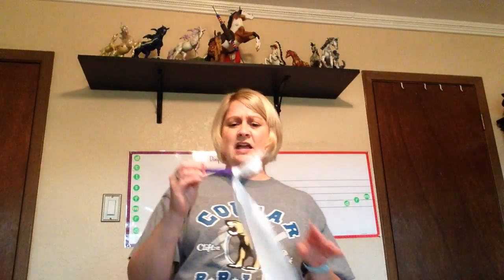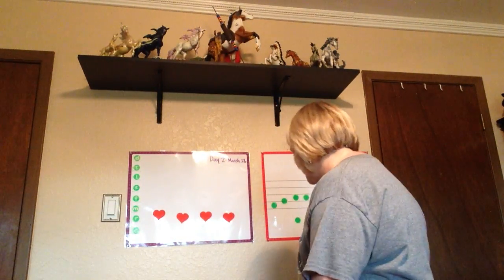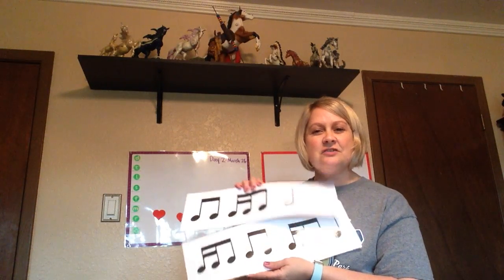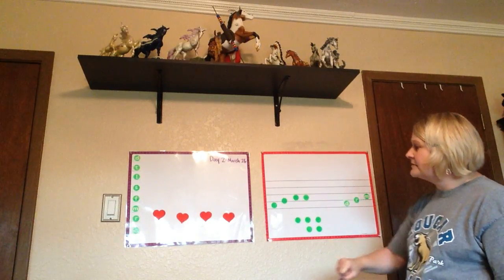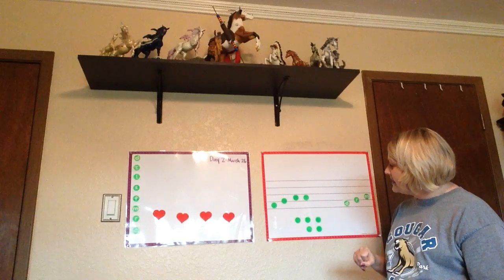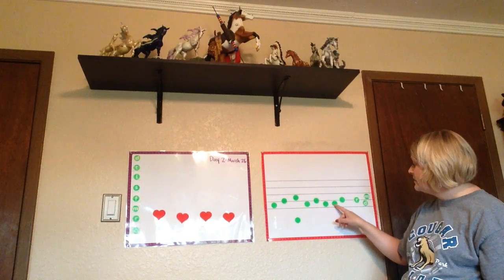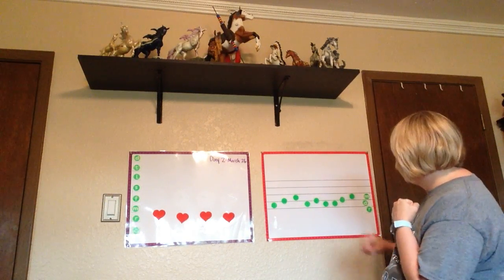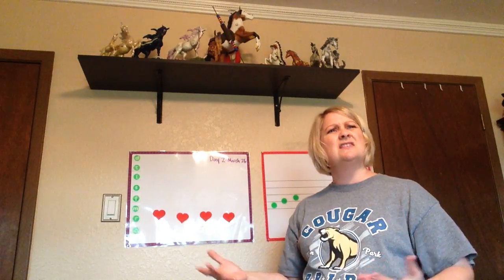Day 2 4th and 5th Grade